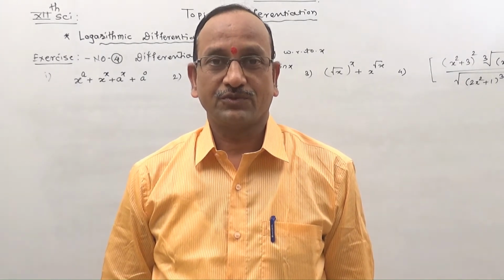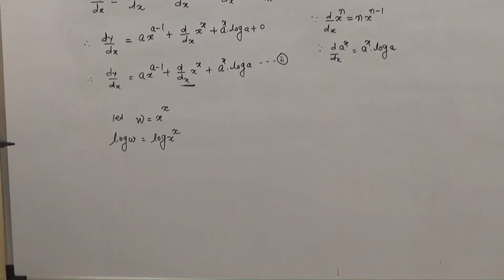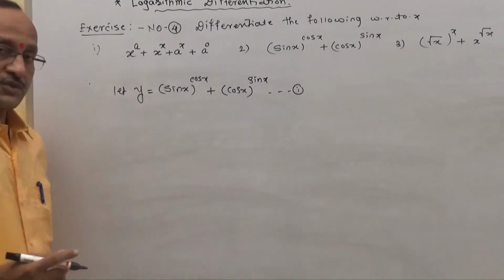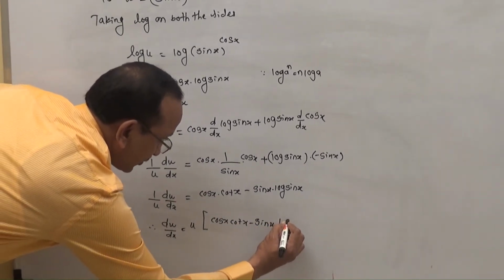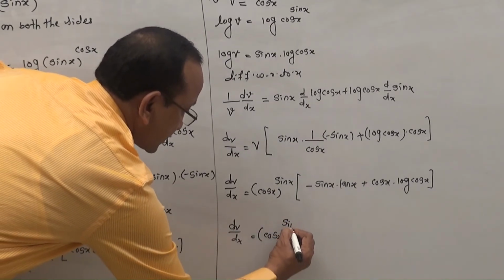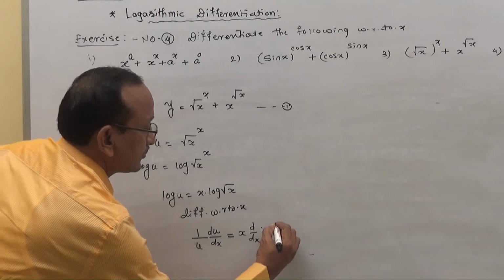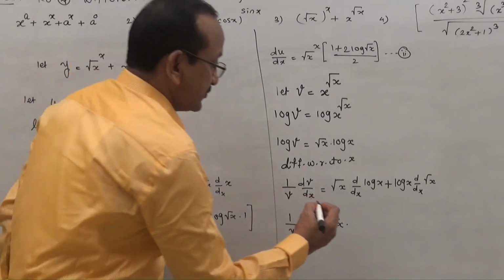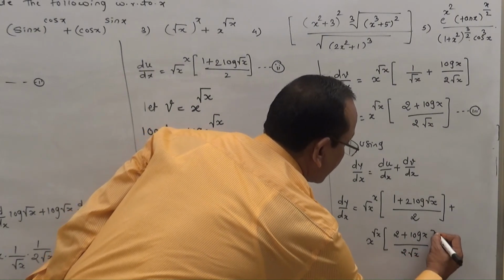Logerithemic Differentiation Exercise No 4